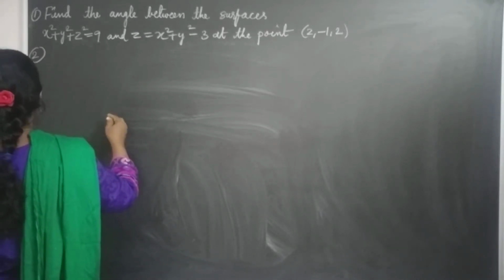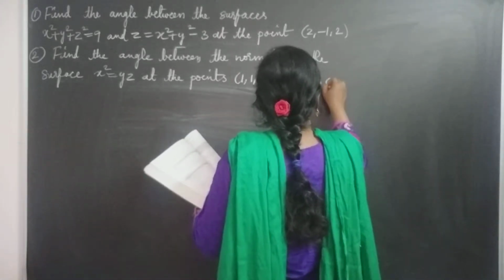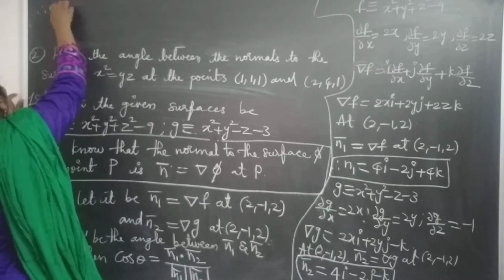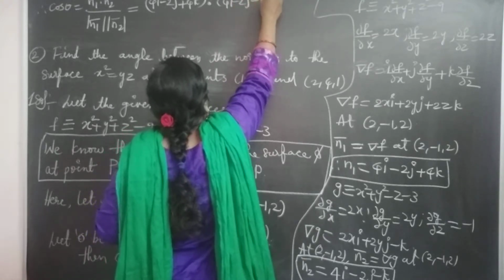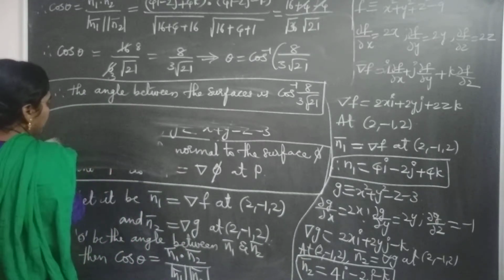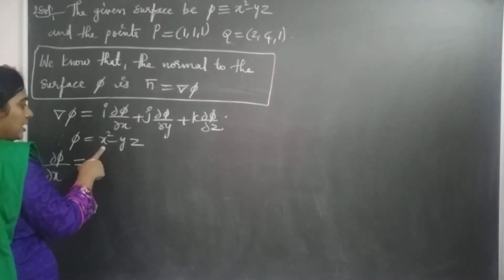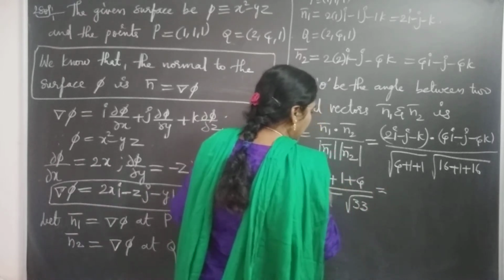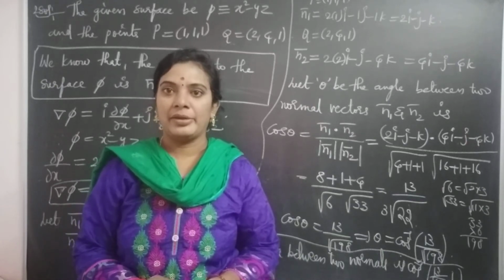Evaluate the angle between the normals to the surfaces at point P or a surface at two points problem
JNTU B.Tech M2 Maths and B.sc Maths. Find the angle between the normals to the surfaces at point P or a surface at two points in Vector Differentiation and Vector Operators Chapter.